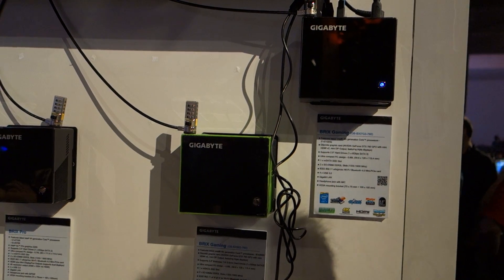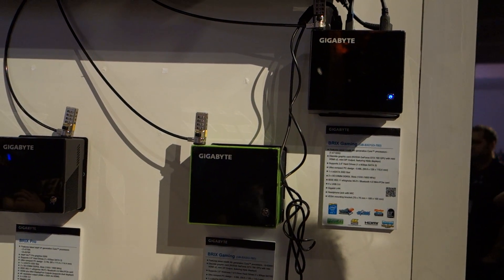Gigabyte shows off new Brix using desktop 760 GPU